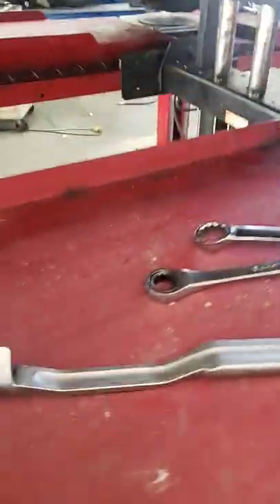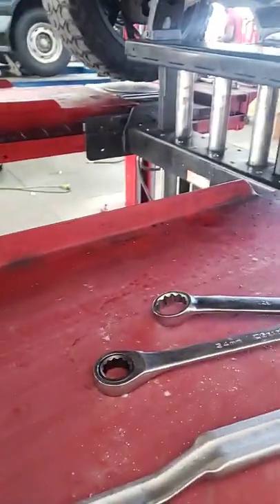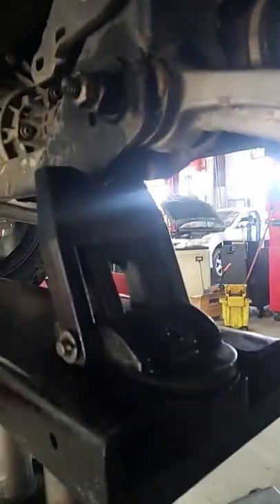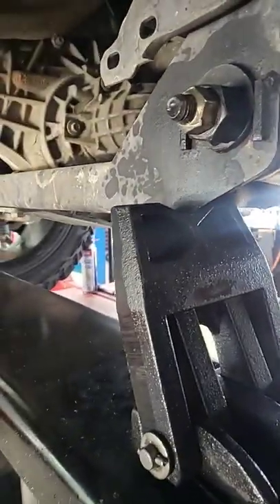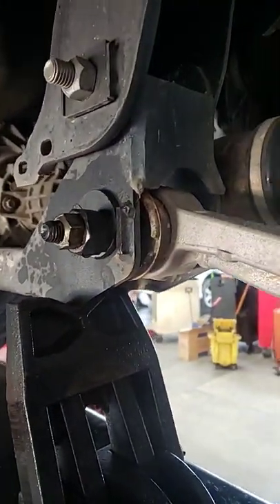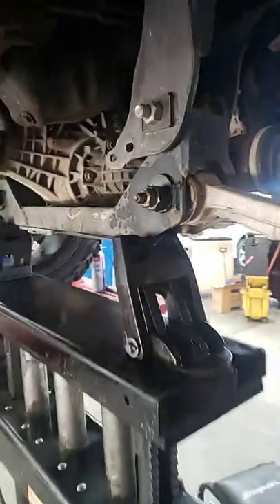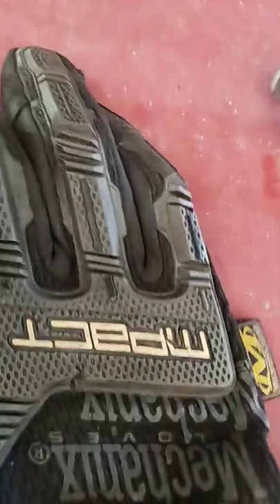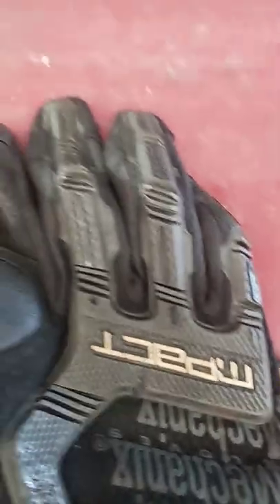2015 Ram Camber/Caster Adjustment tip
Make things easier when adjusting camber/caster on Ram trucks by making adjustments with the "wheel off," option on Hunter Alignment machines.
In my experience, the weight of the wheel can work against a technician doing an alignment.